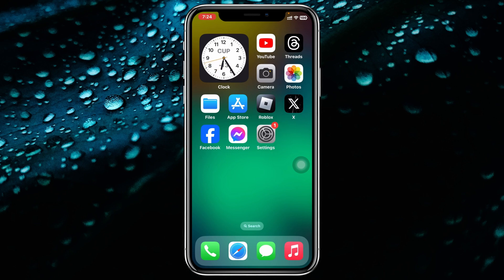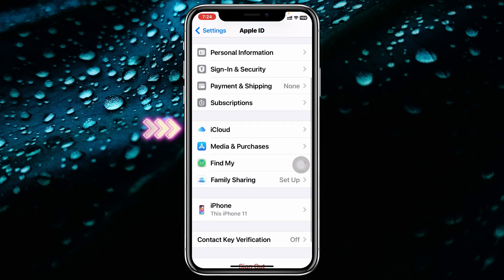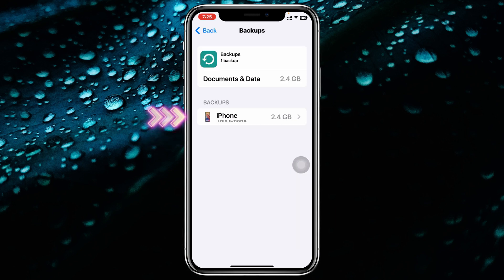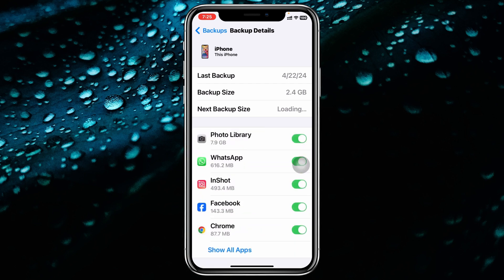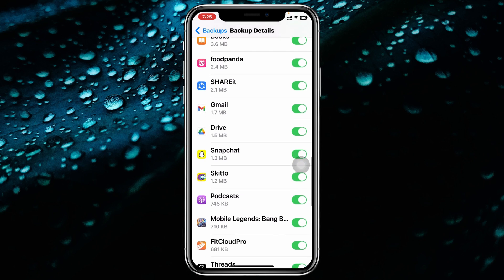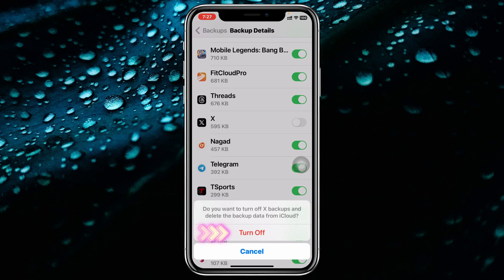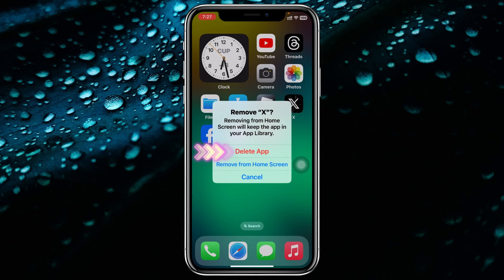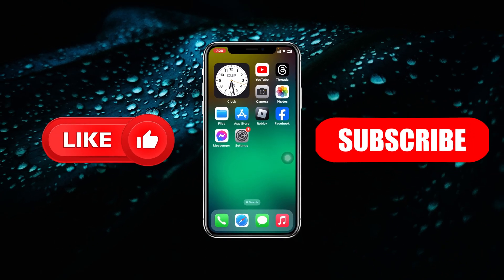How To Permanently Delete Apps From iCloud on iPhone | Delete App Data (iOS 18)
Learn How to permanently delete apps on iPhone. If you want to delete apps from icloud or How to delete app from iCloud and iPhone and ask How to delete apps from iCloud iOS 18? Here are the step by step guides.
Many iOS users ask How to delete apps from iCloud iPhone or How to delete app back up from iCloud.

00:01- Video intro
00:25- Process 1: Delete App back up
01:40- Process 2: Delete The App
01:55- Process Ending